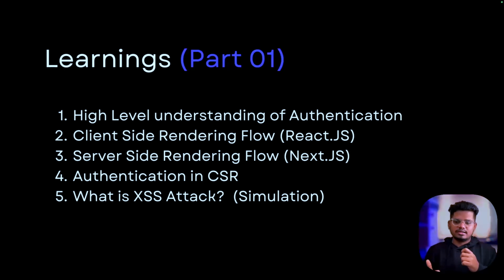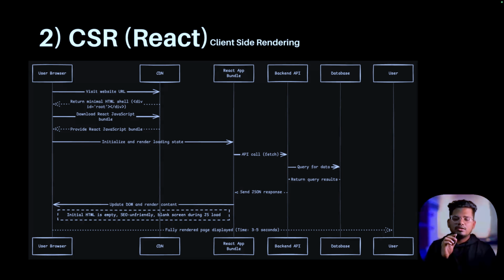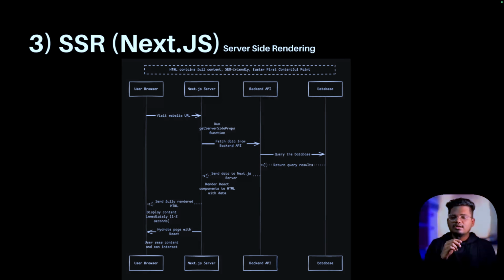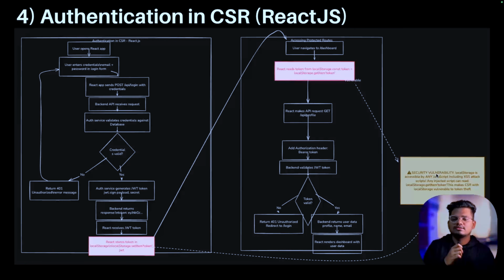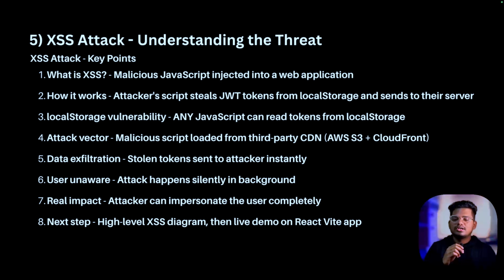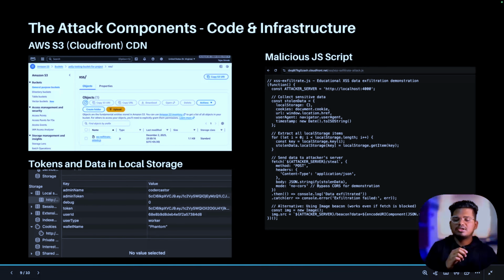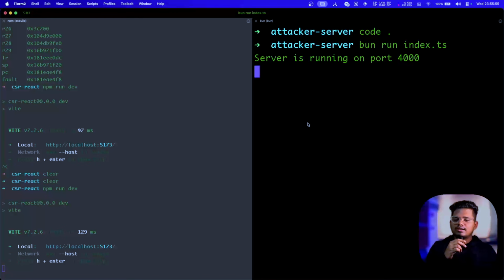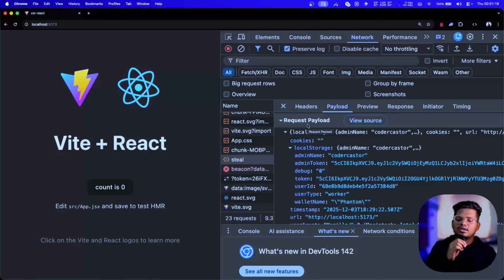Stop Storing JWT in LocalStorage! Use Cookies Instead (XSS Risk Explained)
Are you still storing JWT tokens in localStorage and hoping everything is fine?
In this video, we break that myth completely.

Using a real React (Vite) app, we walk through how authentication works in a typical CSR setup, then turn that same flow into a live XSS attack demo. You’ll see how a malicious script hosted on AWS S3 + CloudFront quietly steals your JWTs, cookies and user data, and sends everything to an attacker’s Express + Bun server – all in a few milliseconds and with zero visual warning to the user.

What you’ll learn:

Why storing JWTs in localStorage is a serious security risk

How XSS attacks actually work in modern React apps

How an attacker can exfiltrate tokens and hijack sessions

The difference between CSR vs SSR from a security point of view

Why httpOnly cookies and server‑side auth are the safer alternative

This video is Part 1 of a small series on modern web authentication and security.
In Part 2, we’ll rebuild this flow the right way using Next.js, SSR and httpOnly cookies to lock down your tokens and protect your users.

If you’re a React / Next.js / MERN / full‑stack dev shipping real products, this is must‑know security knowledge.

Watch it, refactor your auth, and stop giving free gifts to XSS attackers.